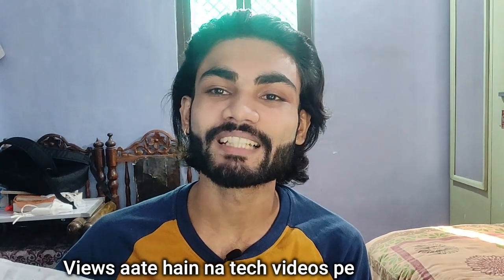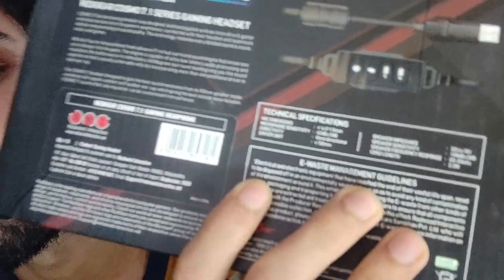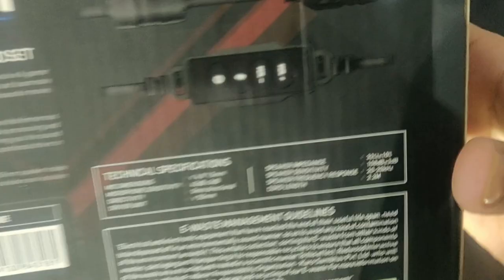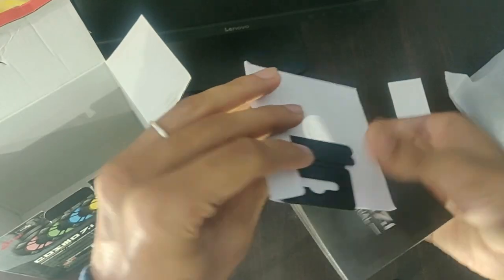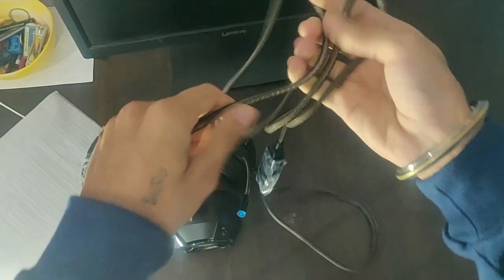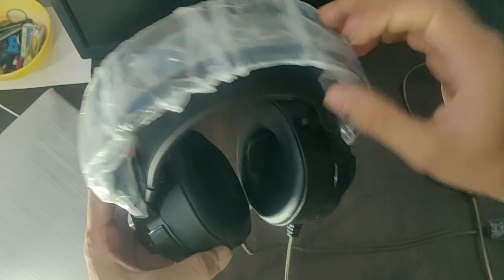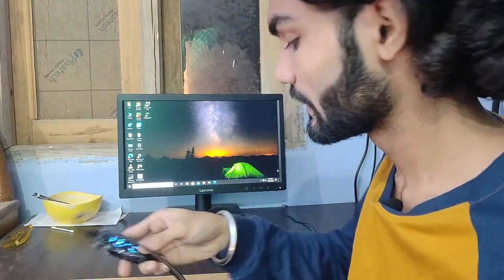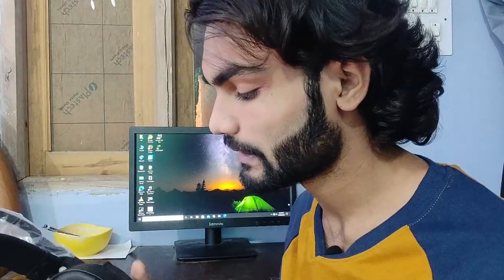Best gaming Headphone under 2000₹ | Sourabh Badal | Technical guruji parody | Tech headphones RG 7.1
Performed by -
Sourabh badal

Huge shoutout to "Gautam meghwani" Headphones isne mngwa k diye the
all laugh. I make video only to entertain people and
make them laugh. People don't get offended by video.
Because it is just for the purpose of entertainment.
on anyone I talk about in my videos, this channel
is to entertain people and I usually focus on joking
about what the people are doing not the individual
themselves, please dont go spreading hate  it's all for
purposes such as criticism, comment, news reporting,